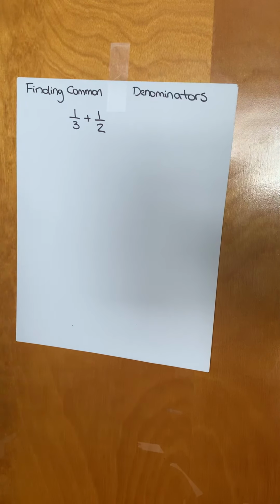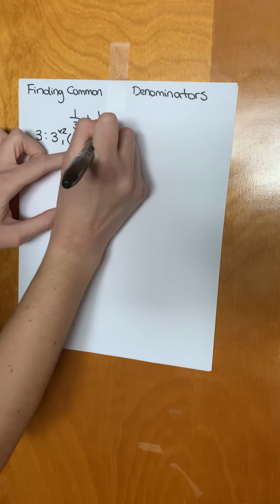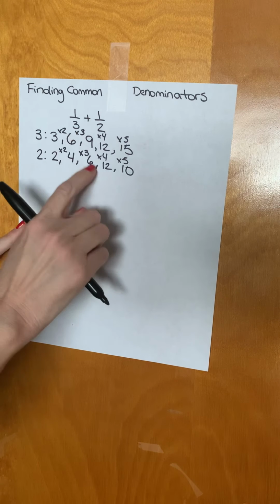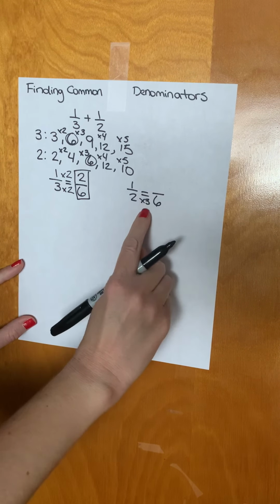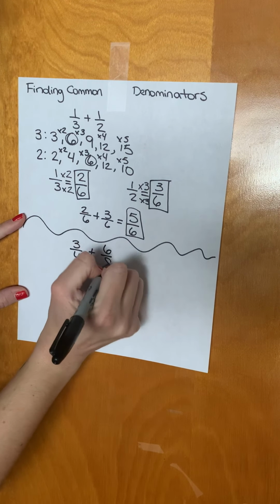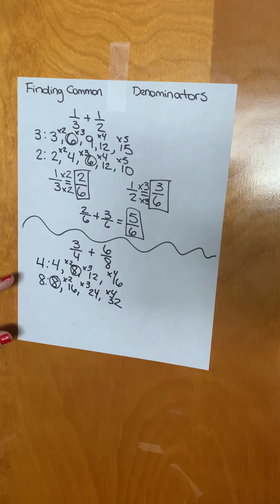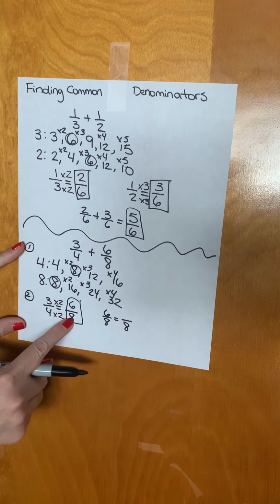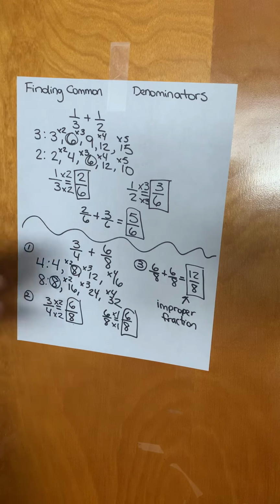Finding Common Denominators